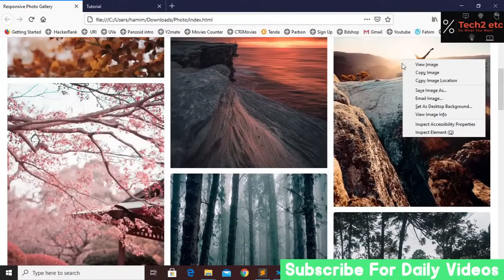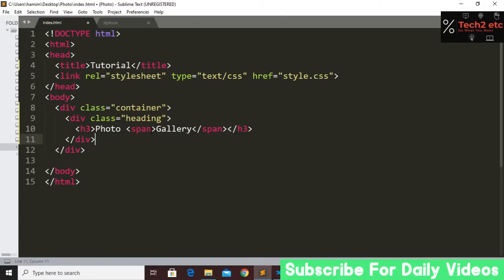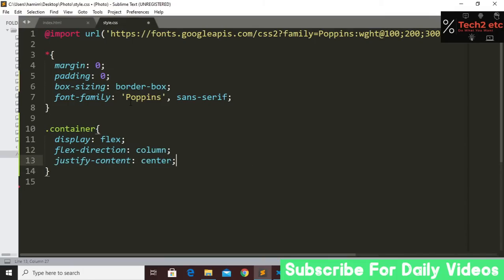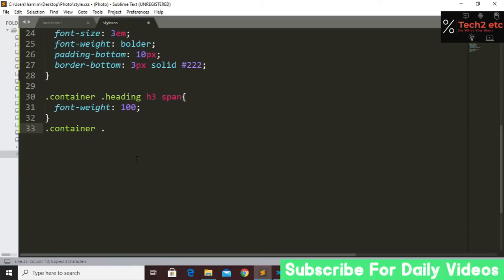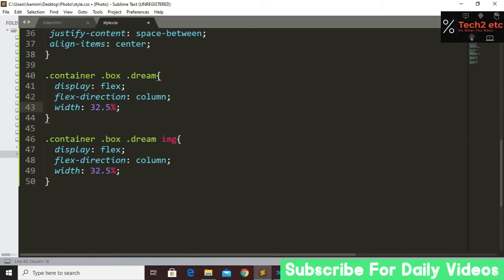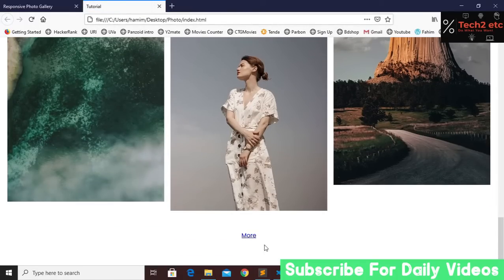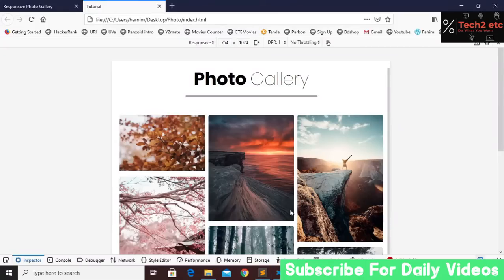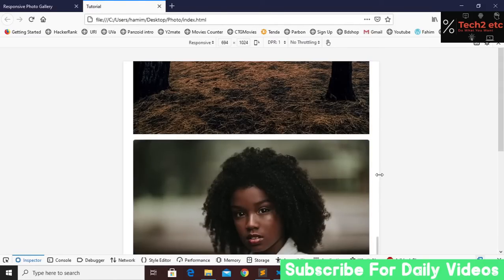Create Responsive Image Gallery Using HTML and CSS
Hii! everyone, today in this tutorial we will learn about how to "Create Responsive Image Gallery Using HTML and CSS". In almost every website there is a image gallery section. Here, we are going to design a responsive image gallery using HTML and CSS.

Features or Functionalities to implement:
Responsive images.
Responsive Grid System.
If you want to create you own responsive image gallery on your own then, don't skip any part of this tutorial.